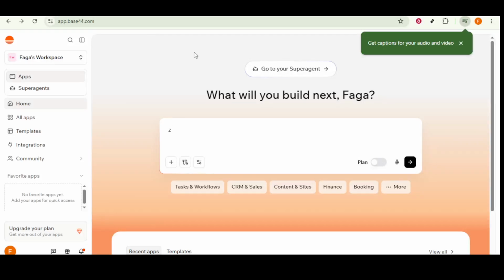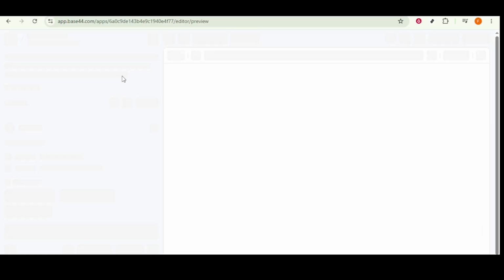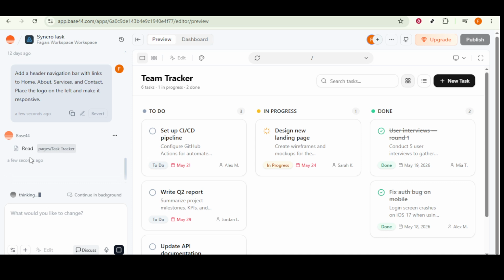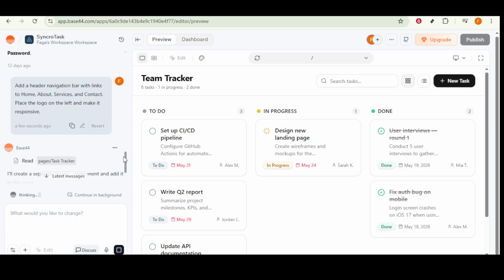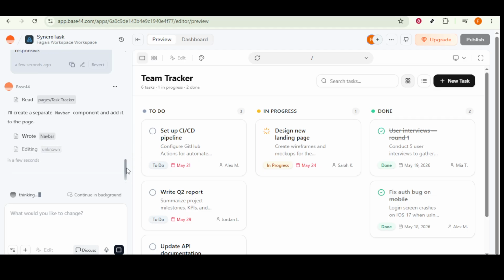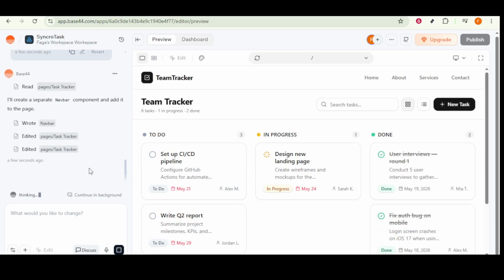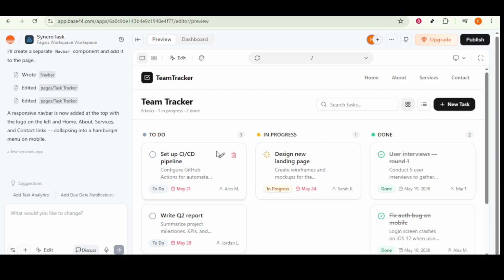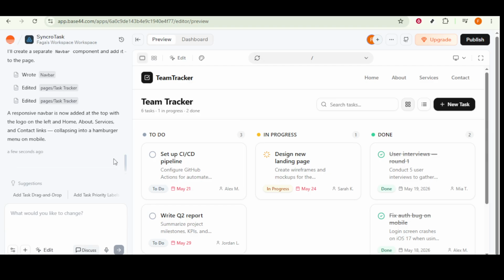How To Build A Navigation Bar In Base44